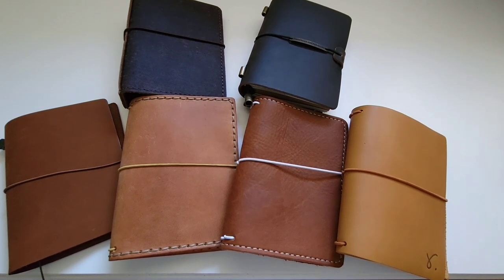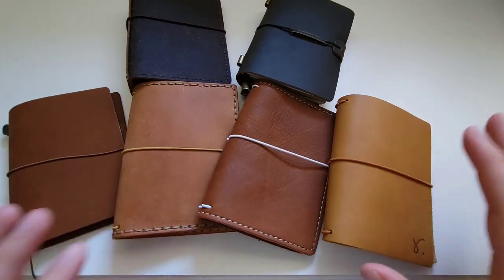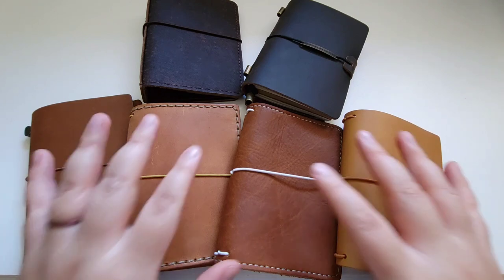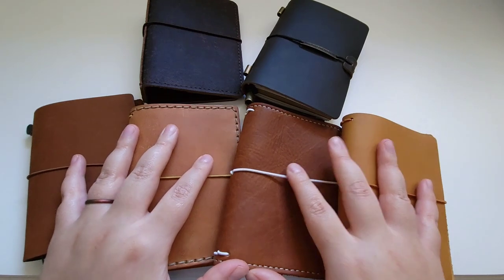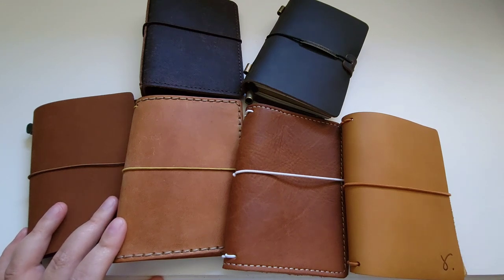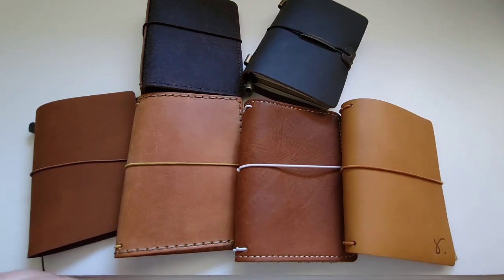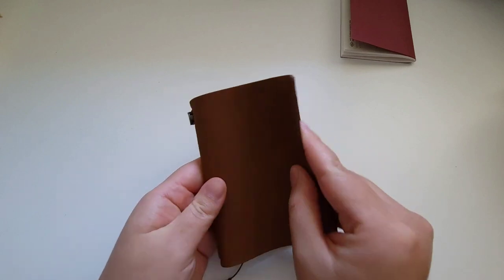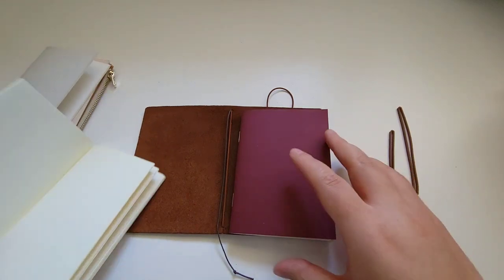Traveler's Notebook Side by Side Comparison - Grande Finale!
Traveler's Notebook Passport  Side by SideComparison

Having Fallen Down the Rabbit Hole of the Various Travelers Notebooks here is the end and side by side comparison of these six covers.

Hopefully, these overviews of various brands, along with details about the leather, design, and build quality, help you with your own curiosity and Journey on Traveler's Notebooks.

The various TN I compare will be the passport size, but many details will be applied to the brands leather quality and build etc.

Robrasim
Refillable Handmade Travelers Notebook, Leather Travel Journal Small Size 5.2" x 4" Inches - Coffee

September Leather
Newestor Travelers Notebook Cover with Inner Pockets, Card Slots and Pen Holder, Passport Size, Dark Brown

Fountain PENdulum Wood Desk Accessories